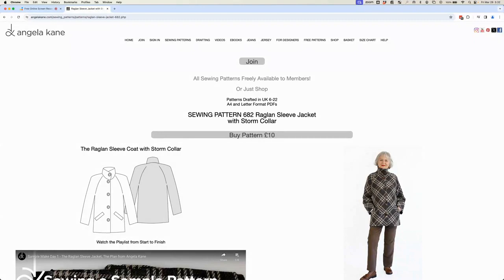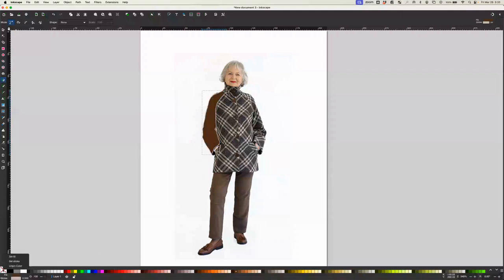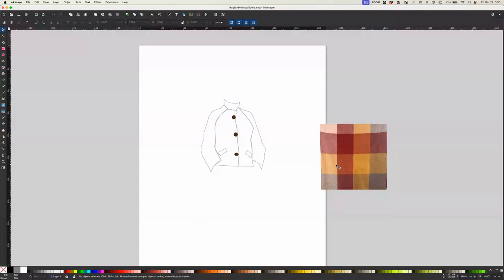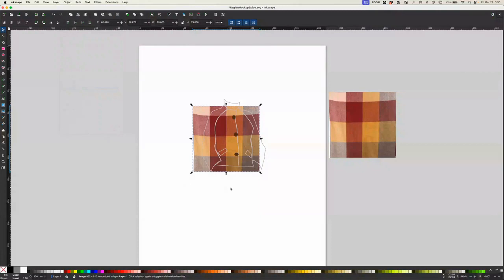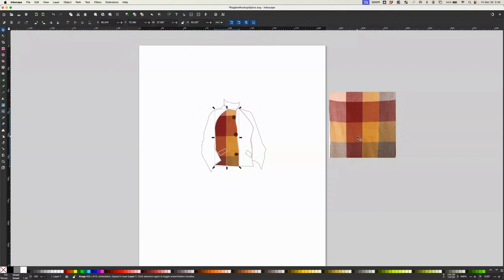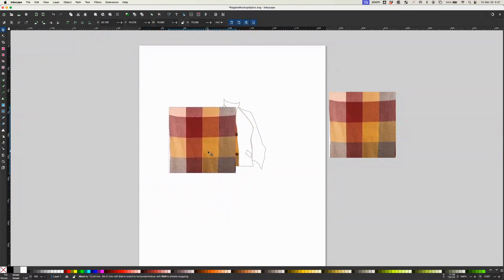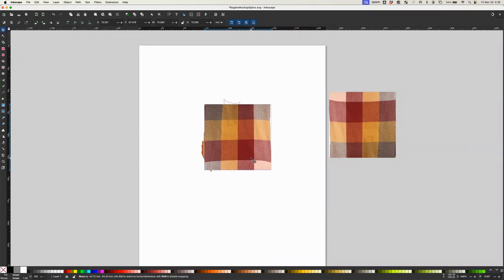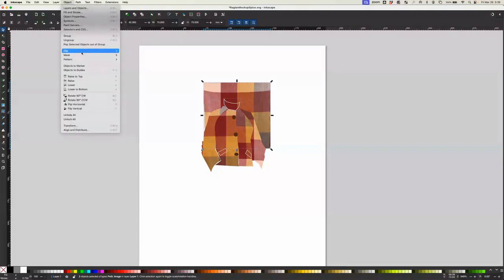Using Inkscape to preview fabrics for sewing a pattern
A quick tutorial on tracing the outlines of a pattern photograph to use in testing out different potential fabrics for a project.